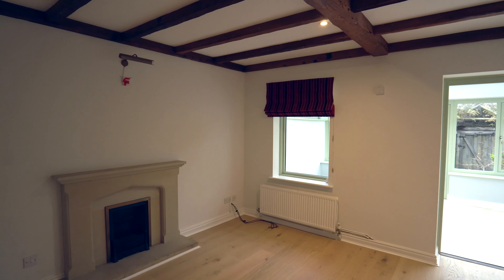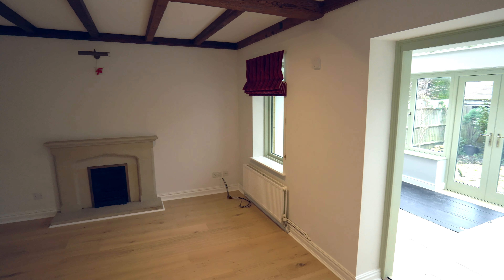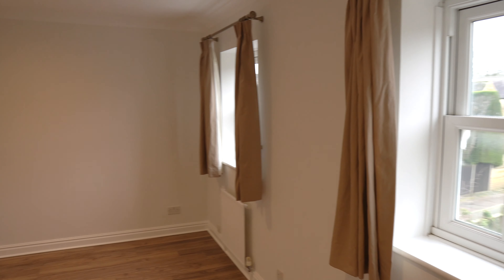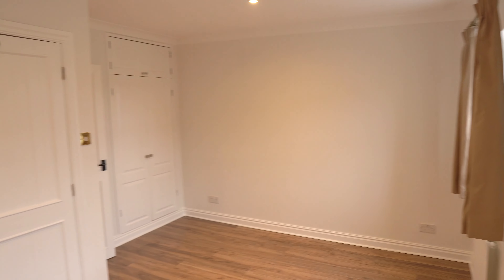Wren Cottage, Chipping Campden